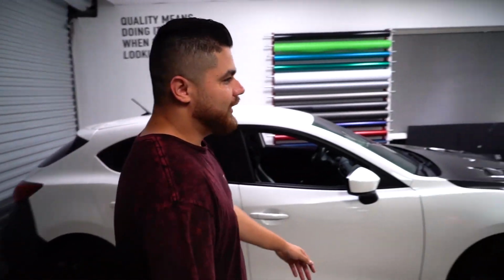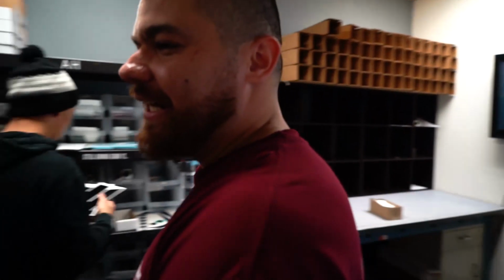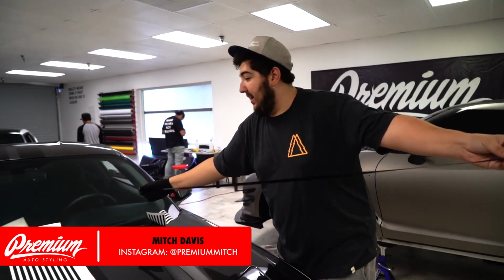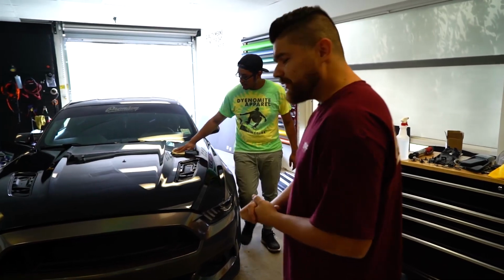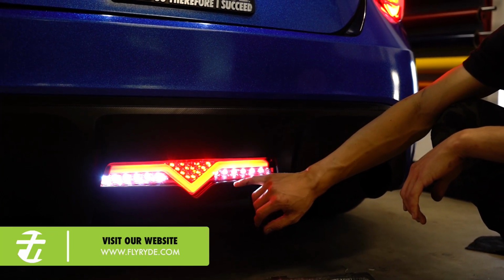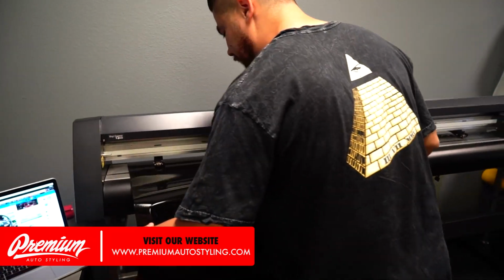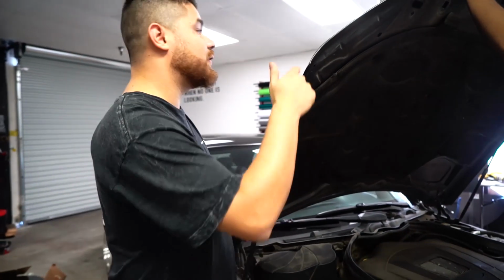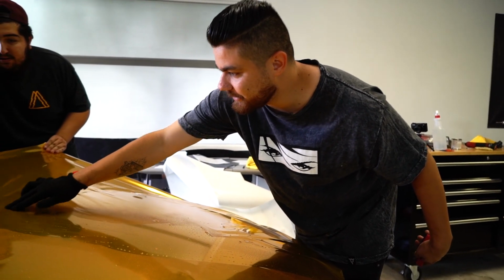NOBODY HUSTLES HARDER THAN PREMIUM | WRAP SHOP vLOG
9880 Indiana Ave Unit 2

Anthony [ @PremiumAnthony ]
Photographer / Logistics

Jon [ @Premium_Jon ]
Media / Logistics

Johnnee [ @johnnee_tsunami ]
Wrap Installer

Edwin [ @PremiumEdwin ]
Shop Intern

Chris [ @FlyRyde.Chris ]
Owner of FlyRyde LLC

Jack [ @FlyRyde.Jack ]
Production / Shop Manager